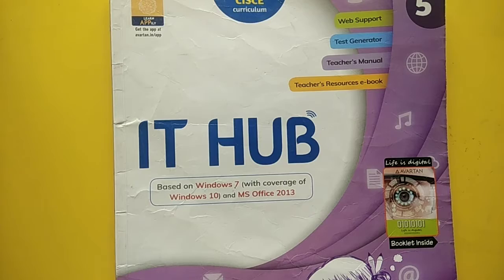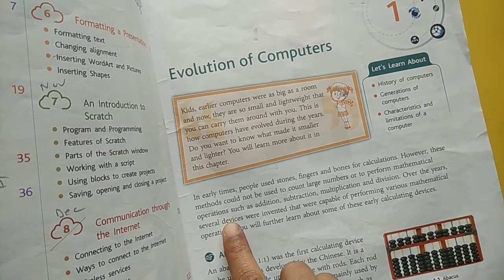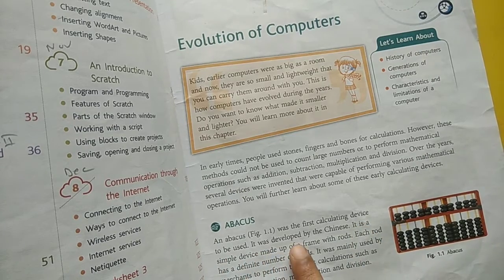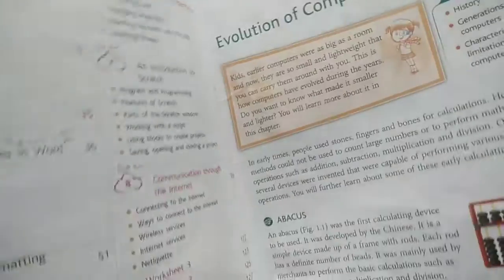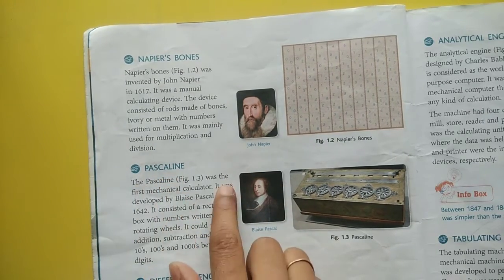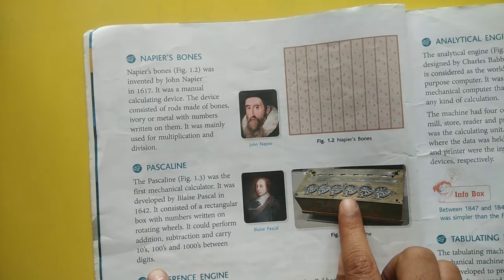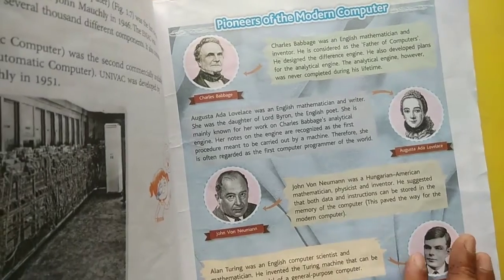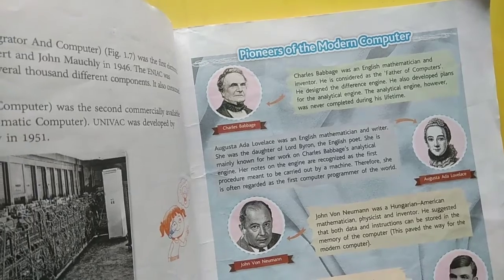5th Grade | Computer | Chapter 1 | AV Assignment 1 | 17th April 2021